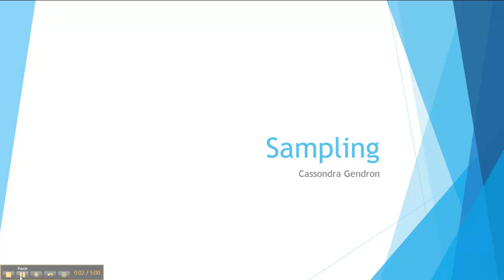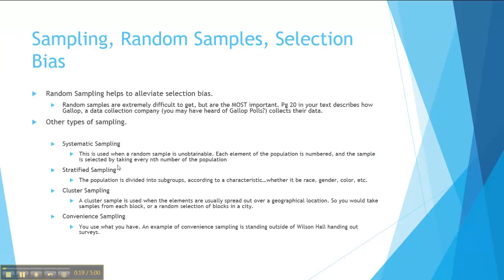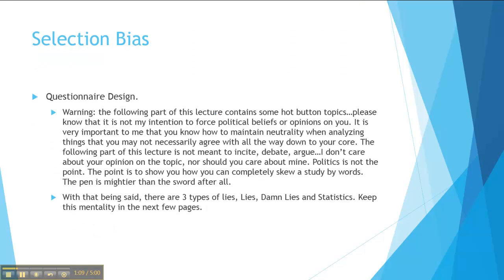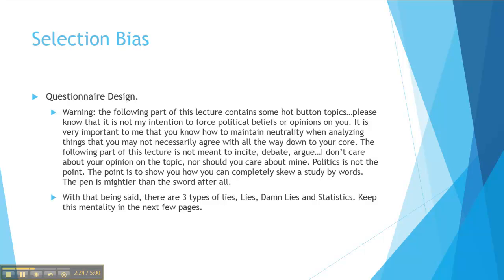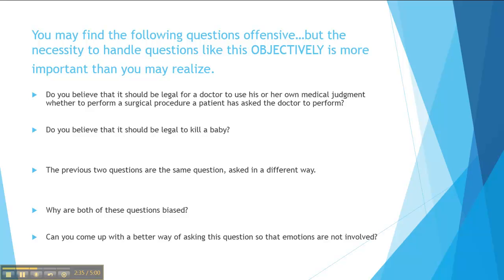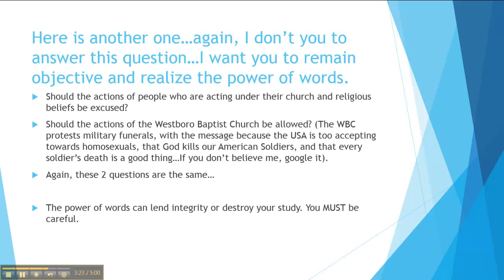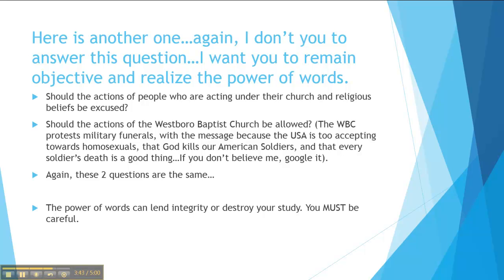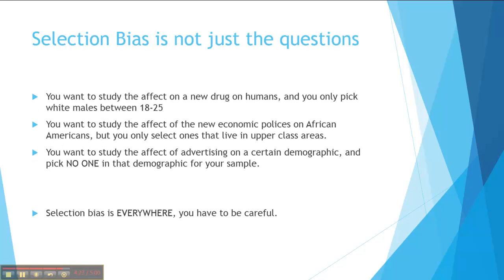sampling and selection bias